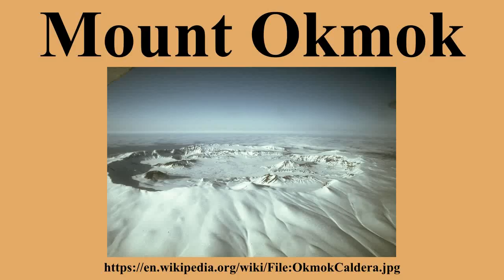Mount Okmok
Ad-free videos.

Mount Okmok is the highest point on the rim of Okmok Caldera on the northeastern part of Umnak Island in the eastern Aleutian Islands of Alaska.This 5.8 mile wide circular caldera truncates the top of a large shield volcano.A crater lake once filled much of the caldera, but the lake ultimately drained through a notch eroded in the northeast rim.The prehistoric lake attained a maximum depth of about 150 m and the upper surface reached an elevation of about 475 m , at which point it overtopped the low point of the caldera rim.

---Image-Copyright-and-Permission---
---Image-Copyright-and-Permission---